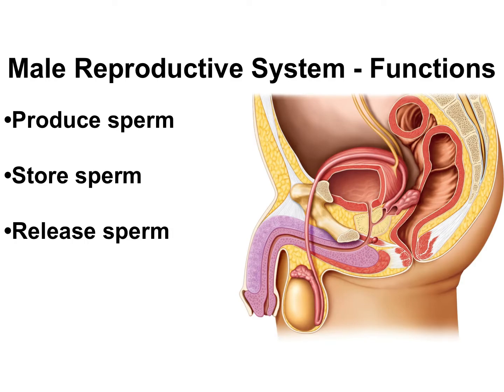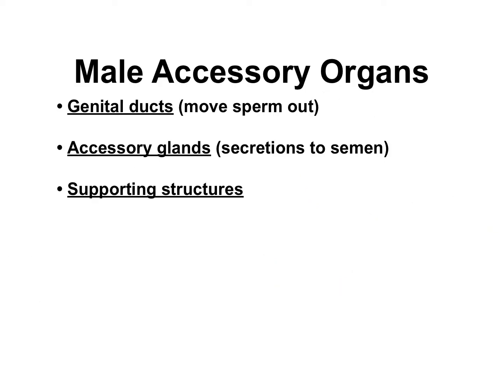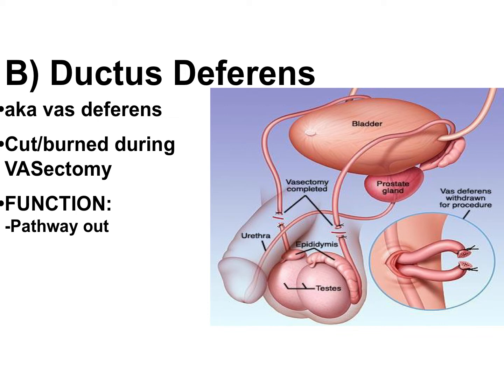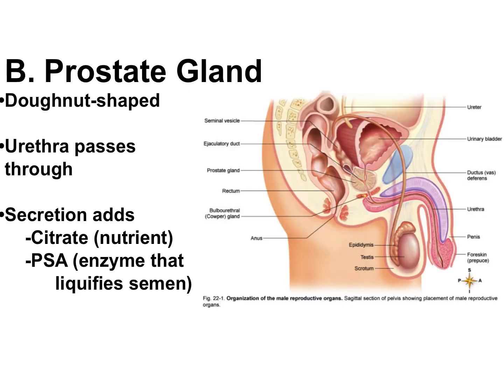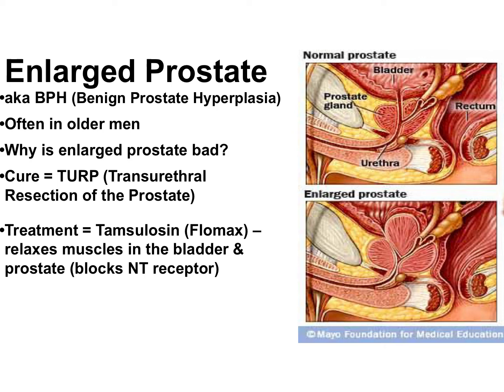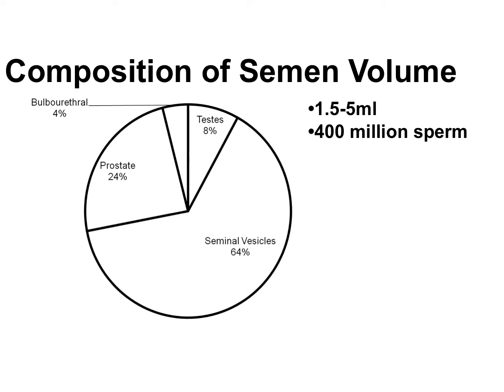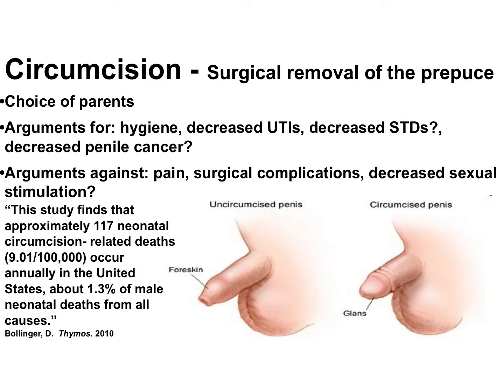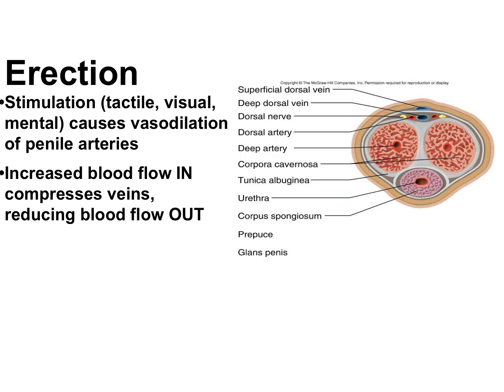Male Reproductive System - WHS BIO135